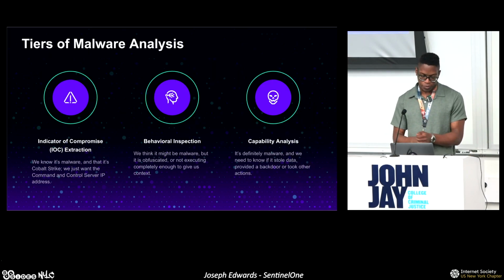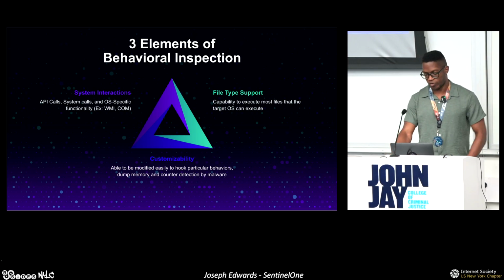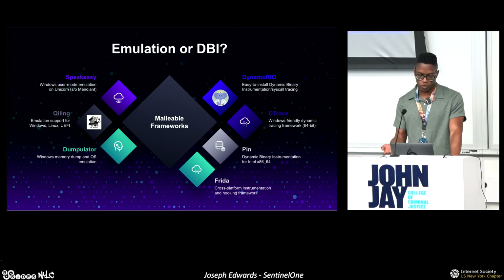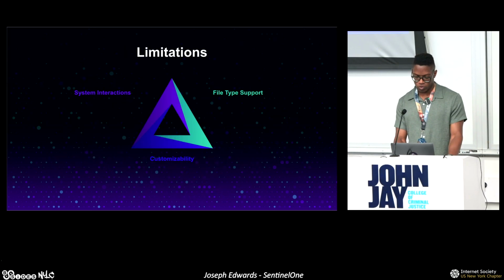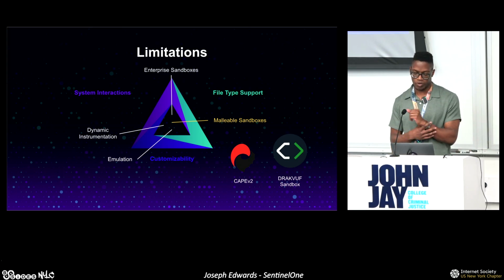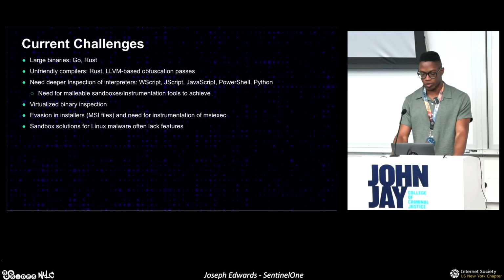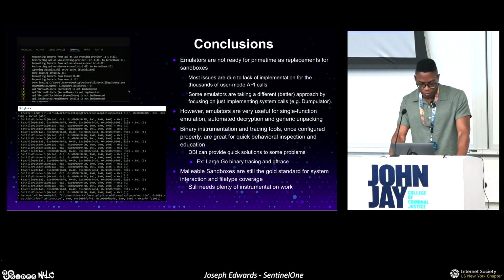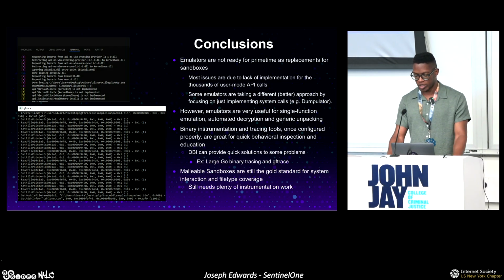R10 RE-Thinking: Modernizing the Malware Analyst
Joseph Edwards – Staff DFIR Investigator, SentinelOne

Note: The description was truncated due to length limitations. Original event caption: "R10 RE-Thinking: Modernizing the Malware Analyst"